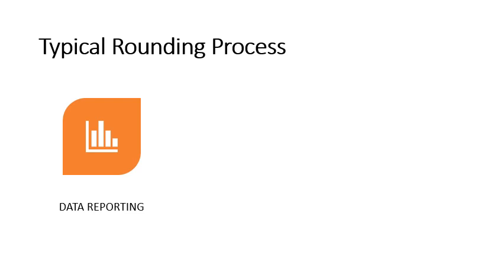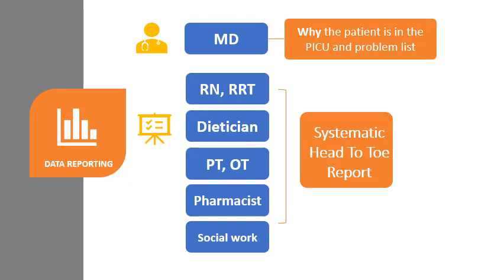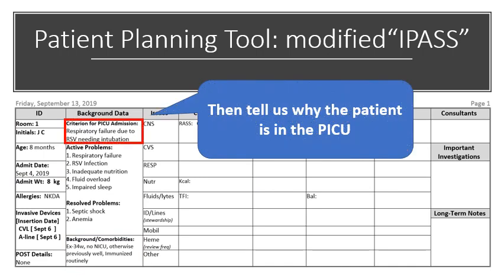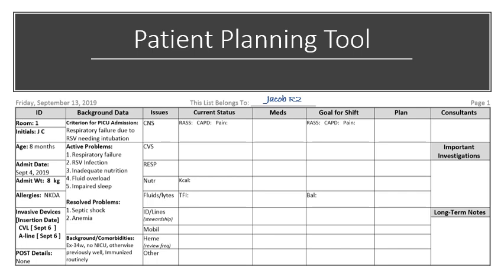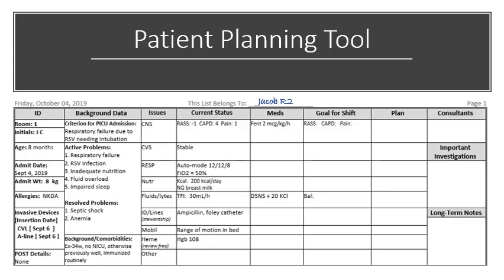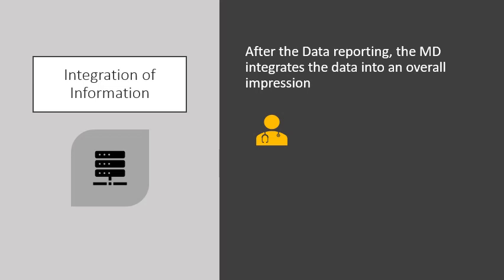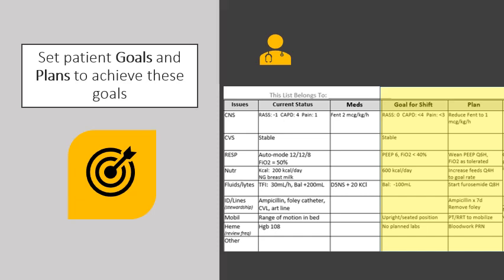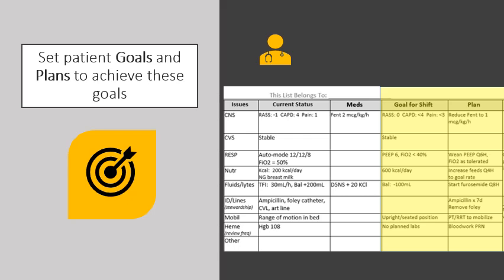PICU Rounding Format McMaster PICU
This is an educational vedio for how to conduct efficient  clinical round in PICU. The names and cases presented here are fictional